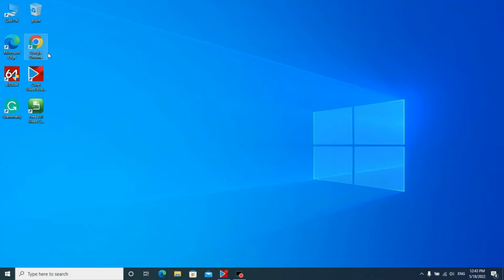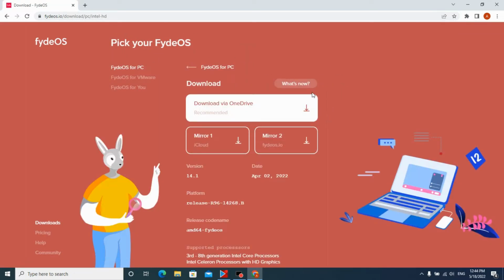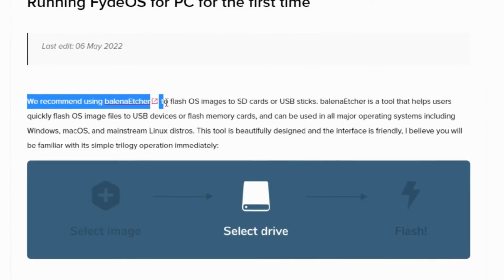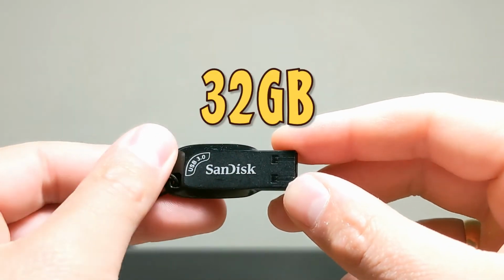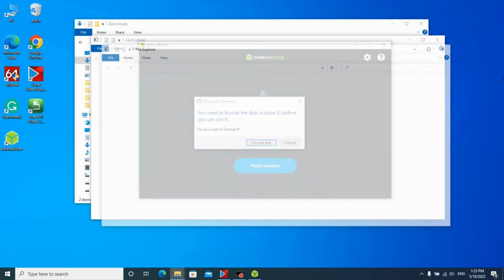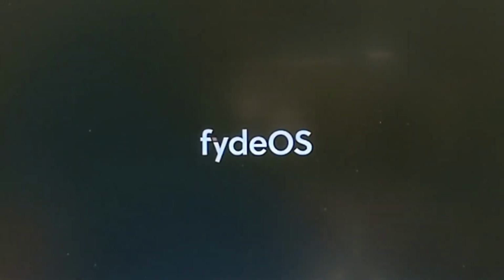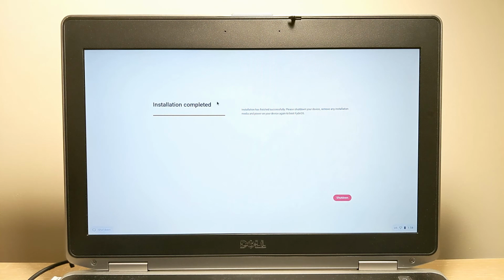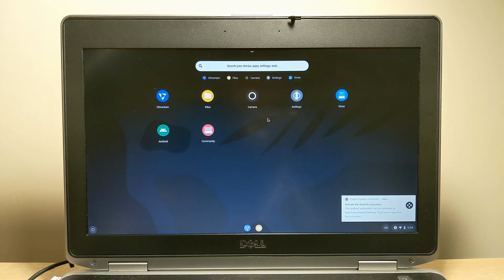How to Install FydeOS Tutorial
In today's video, I will tell you how to install FydeOS on anything.
I tell and show everything in detail(simple and clear).
I used a Dell Latitude E6430 laptop as an experiment, a model from 2014.

Laptop specifications:
•CPU Intel® Core™ i5-3340M(2.7GHz-3.4GHz) .
•4RAM ddr3(single-channel mode).
•HDD 500GB (5400 rpm).